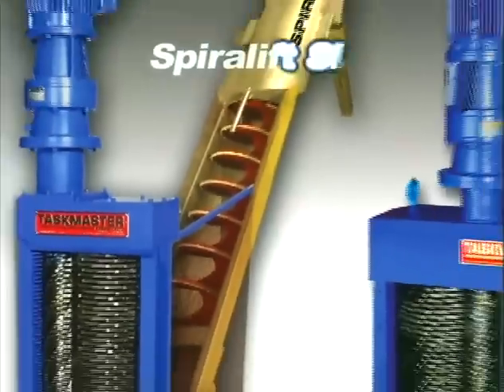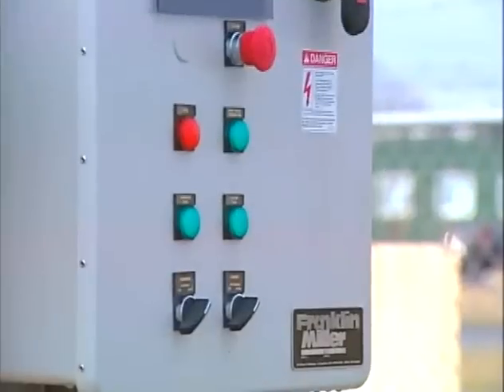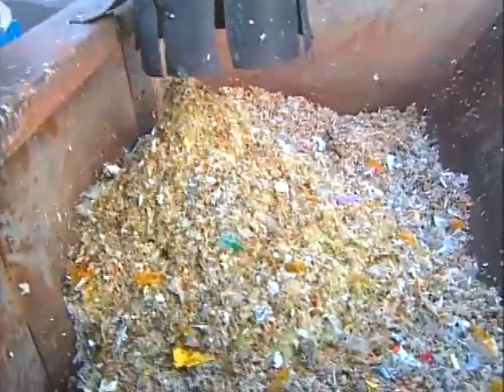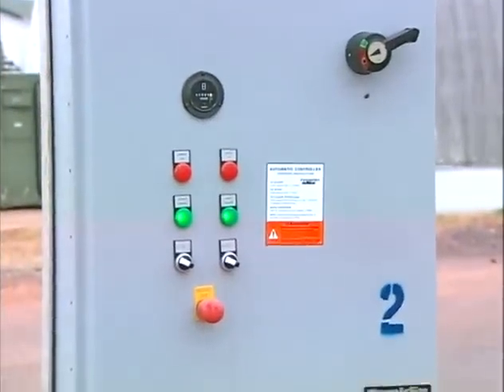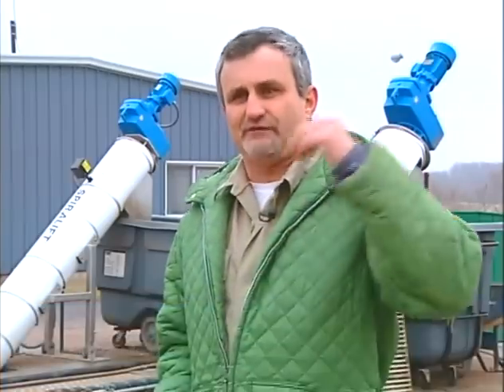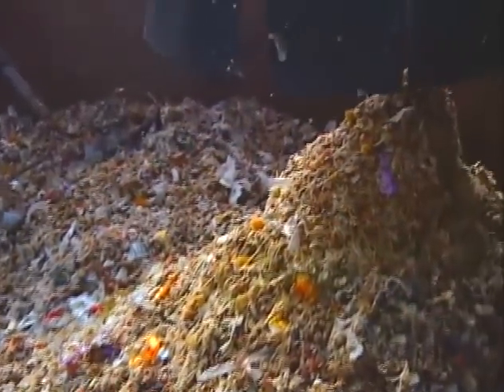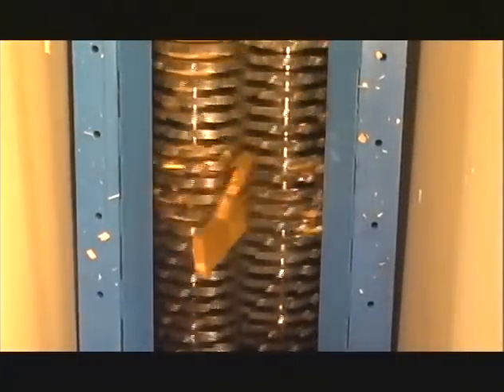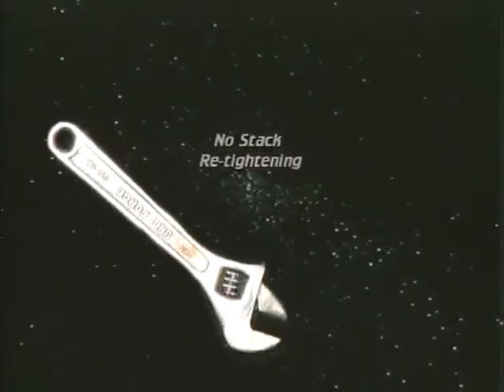Franklin Miller Spiralift SL Screw Screen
The SPIRALIFT® SL features Taskmaster® grinding technology in combination with a shaftless screw screen. This system fine screens, washes and conveys solids out of a channel. The discharge is a homogenous, ground filtrate which is washed, compacted and conditioned - ideal for landfill disposal. By combining two technologies into one system, the SPIRALIFT forms a uniquely effective system.

A Taskmaster grinder first reduces the solids to small particles, loosening biological material and increasing surface area. The reduced particles are then captured on the SPIRALIFT's fine screen and conveyed past a spray wash manifold. The compacted particles are finally discharged into a bin, bag or auxiliary conveyor.